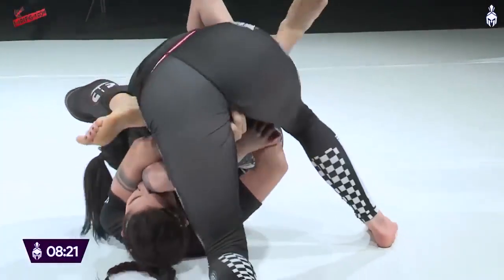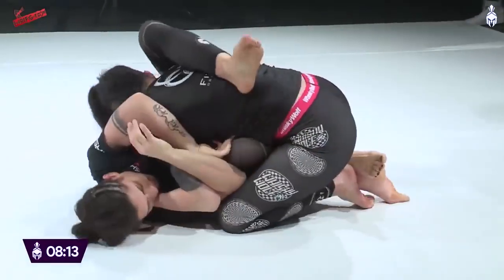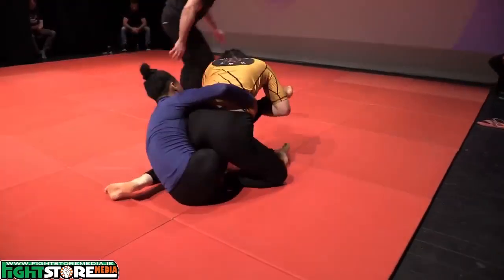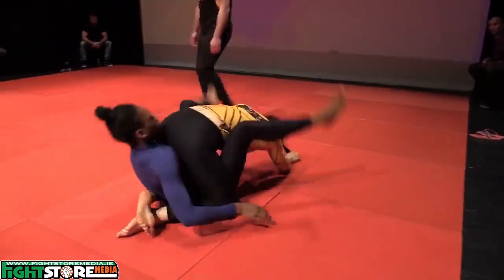Female Wrestling Grappling